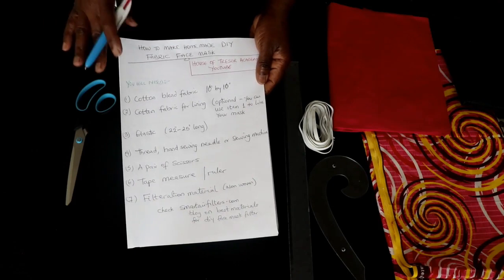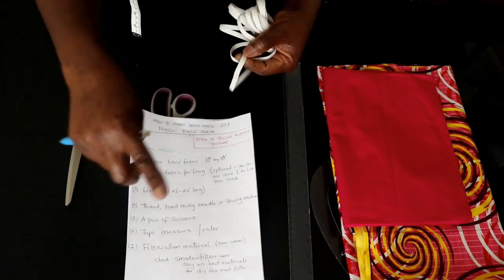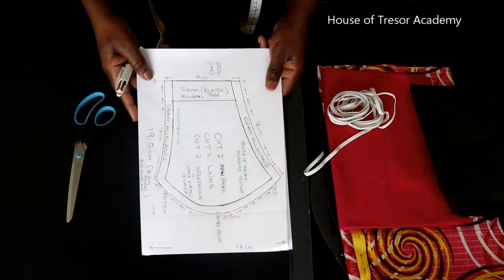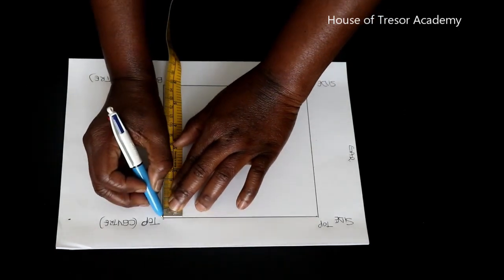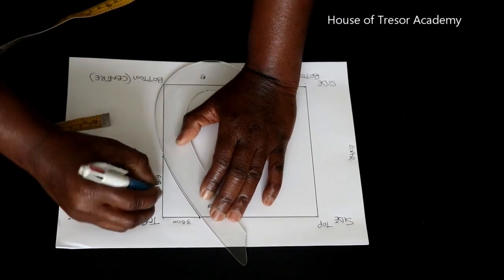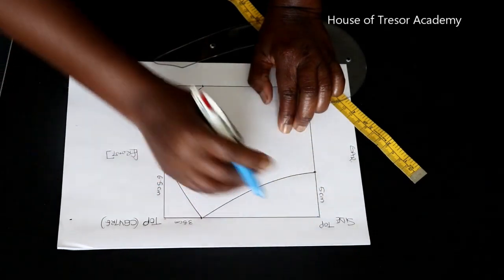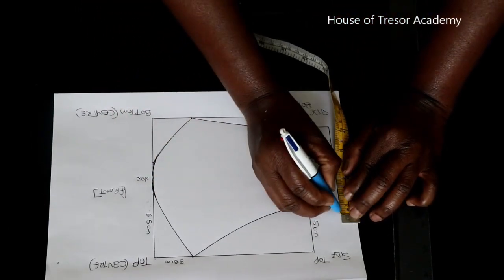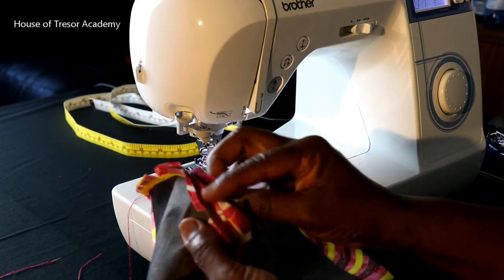DIY Face Mask with Filter - Cutting the Template Pattern and Sewing the Face Mask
This video shows you how to cut the template pattern for a fitted face mask, what types of filter you can use and how to sew the face mask.

Items you need:
2 pieces of cotton fabric 8" by 8" (outer layer)
2 pieces of cotton fabric 8" by 8" (inner layer)
1 piece of breathable filter, non-woven interfacing or medical grade material  8" by 8"
1 elastic strip 20-22"

Masks are reusable but must be thoroughly washed and sanitised before and after use.
Please note that this is not a substitute for N95 masks and there is no claim that this will prevent respiratory illness but it may stop you from touching your face.

This too shall pass